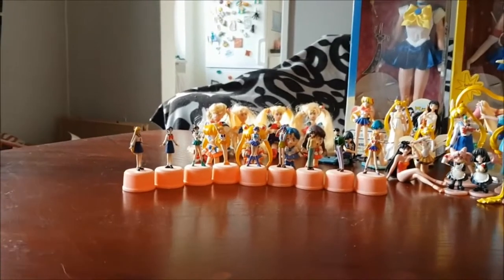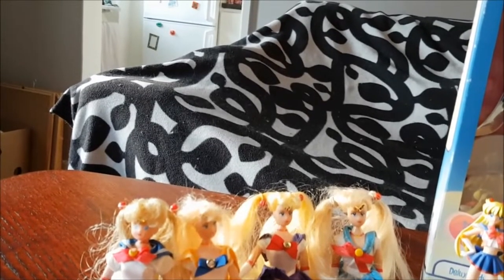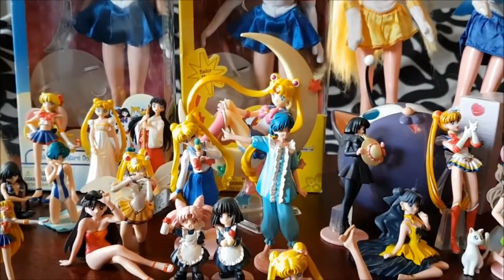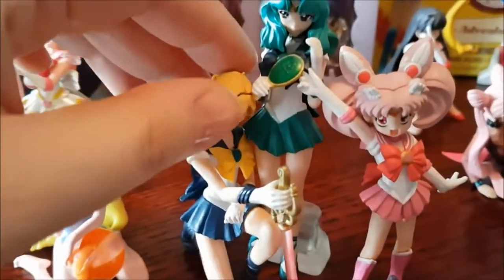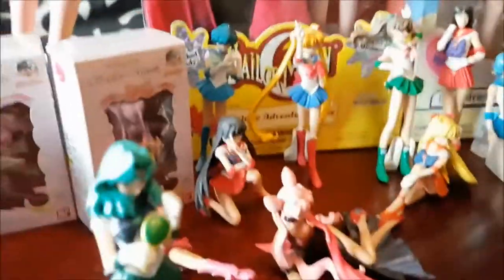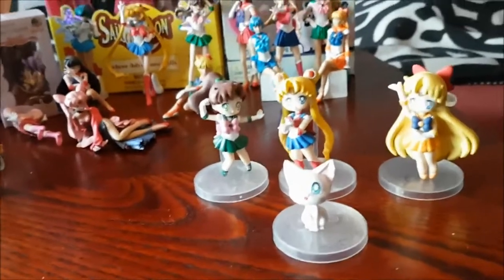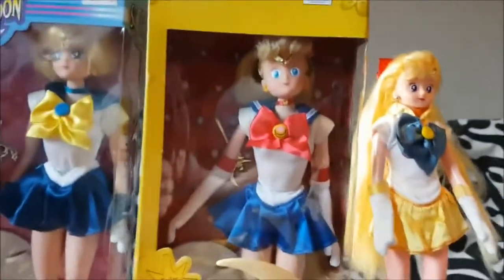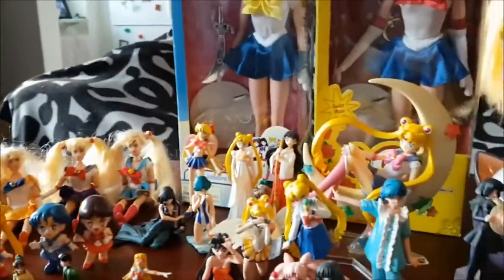My Sailor Moon Collection 2018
Hey, just scheduling videos for a while forward, as I am in the middle of moving. Thanks for your patience with me.

Use the code ztarz for a month free. :D